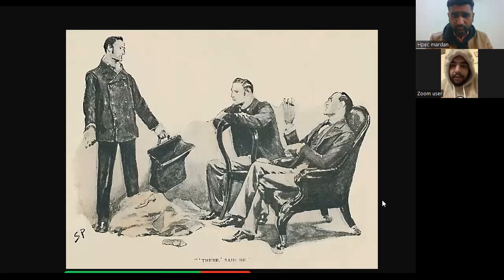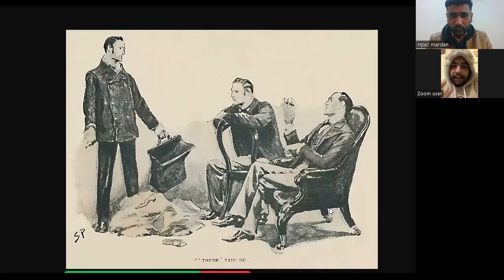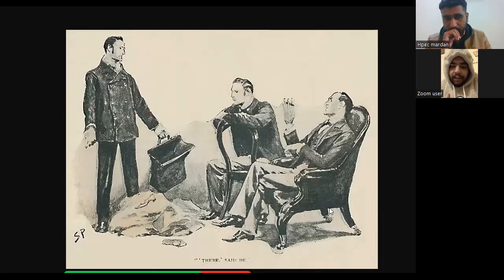OIETC Speaking Mock Test | Cand: Josem from India | Oxford English Test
In this video, a guy with name Josem from india appeared for ellt speaking exam to get his level of English evaluated and how much he can get in the real oxford test. Consequently, he scored 6.5 in oietc oietcspeaking.

ou must have idea that ellt #'oxford test speaking module has 4 parts
The first one is:
1. Introduction
2. Presentation
3. Questions regarding the essay
4. Picture

We also offer physical as well as online classes of ieltsspeaking
For Classes or Mock: 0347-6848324

oietc new update
oietc speaking test ellt test ellt speaking test oietc test what is oietc what is oietc test  oietc details
oietc test for uk
ellt test speaking
ellt test result
oietc english test
oietc exam
oietc accepted university
oietc english test speaking
what is oietc english test
ellt test sample,oietc speaking test new
oietc part 3
oietc english speaking test
oietc speaking test sample
oietc speaking test c1
what is oietc/ellt?

How to pass languagecert speaking?
how to get high pass in languagecet?

UK Student Visa Interview
UK Student Visa CAS Interview
UK Student Visa Pre-Cas Interview
UK Border Agency,
UKVFS interview
Student visa interview
Uk visa interview questions
UK student visa Tips
UK student visa Interview Tips
UK Study Visa 2021
UK graduate program visa interview
UK undergraduate program visa interview 2021
UK Foundation program visa interview
UK pre-masters program visa interview
Covid 19 student visa interview,new UK credibility interview UK,Real
What is PreCas interview
Pre Cas interview